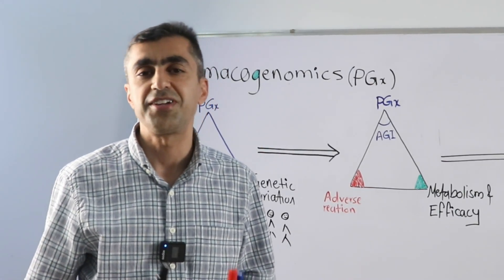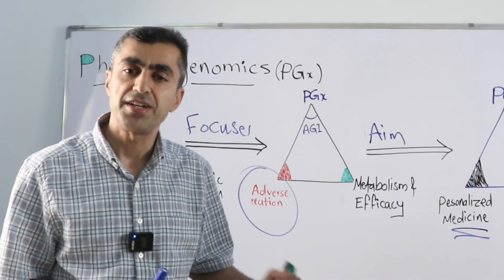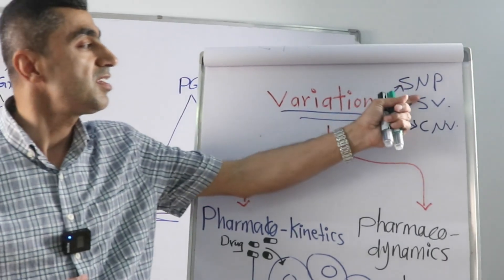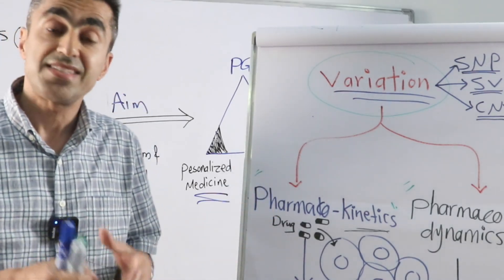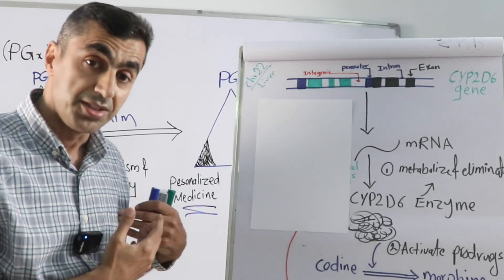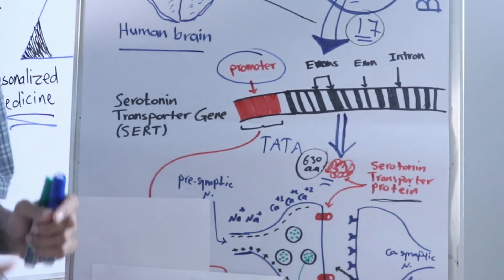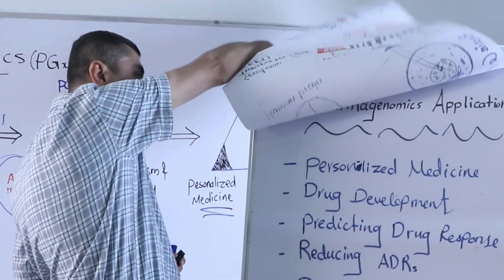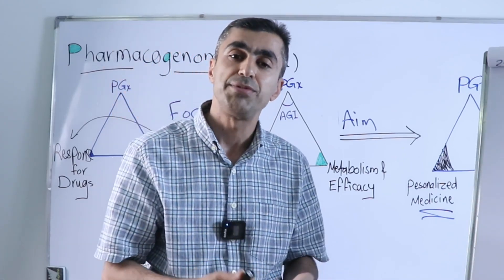Pharmacogenomics Role in Personalized Medicine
Pharmacogenomics is the study of how genetic variations influence an individual's response to drugs. It combines pharmacology (the study of drugs) and genomics (the study of genes and their functions) to understand how genetic factors can affect drug efficacy, safety, and adverse reactions. By analyzing an individual's genetic makeup, pharmacogenomics aims to personalize drug therapy, optimizing treatment outcomes while minimizing risks and side effects. It plays a crucial role in precision medicine, tailoring medical treatments to an individual's unique genetic profile for more effective and targeted healthcare.